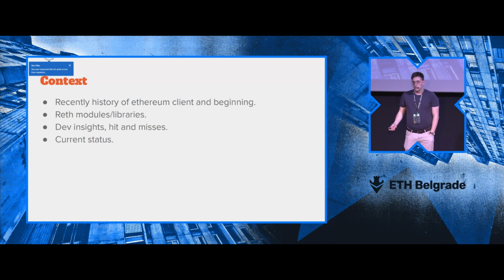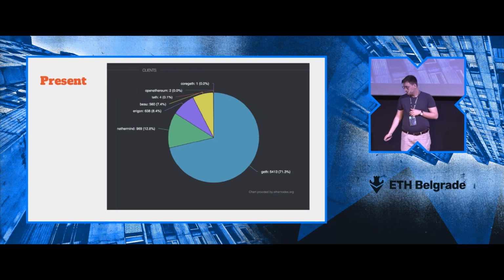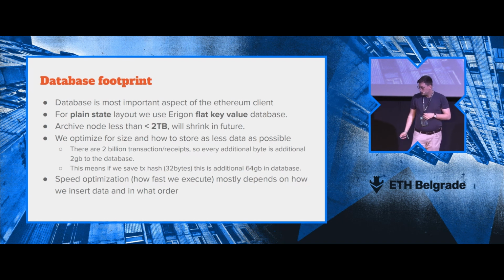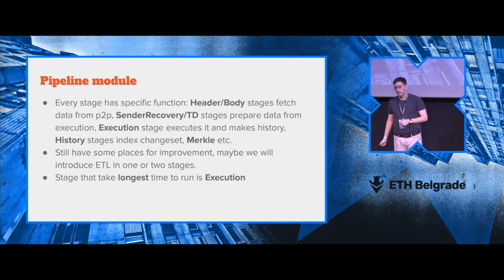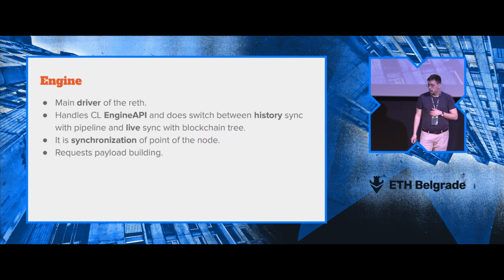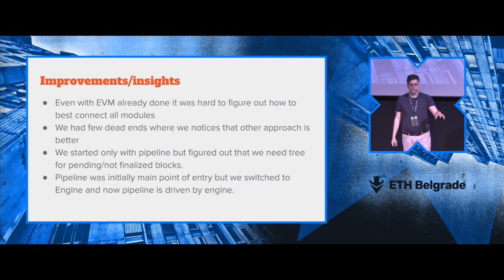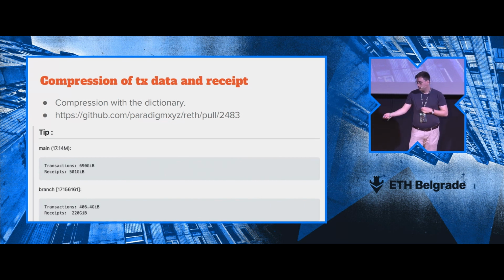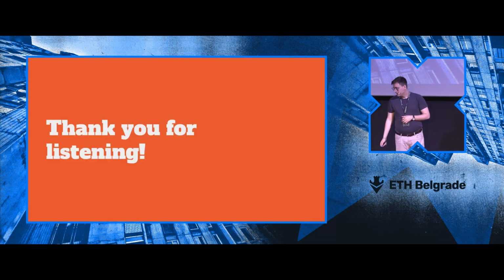Reth: Rust Ethereum client - Dragan Rakita | Paradigm